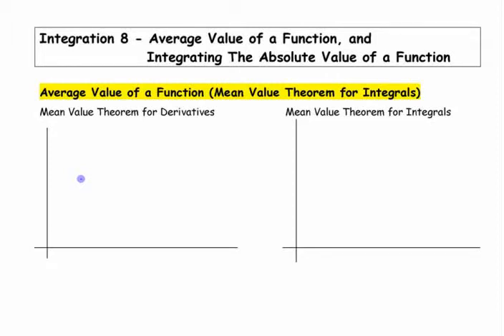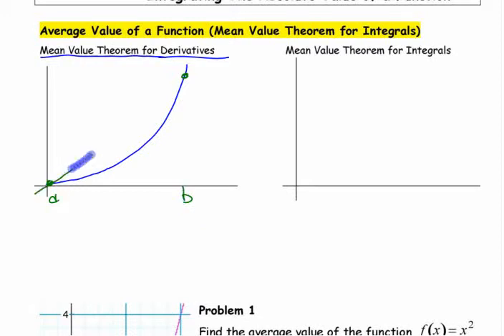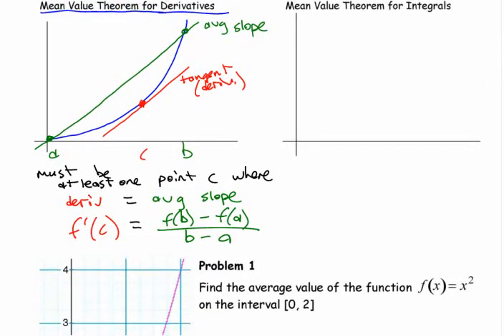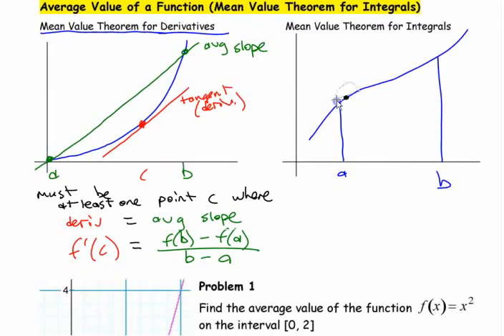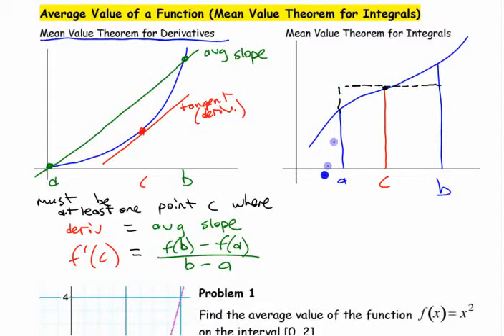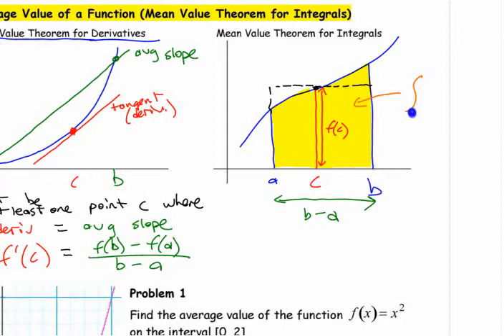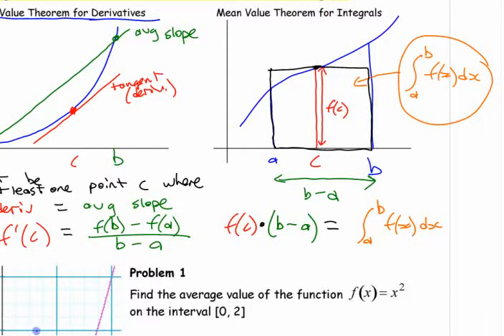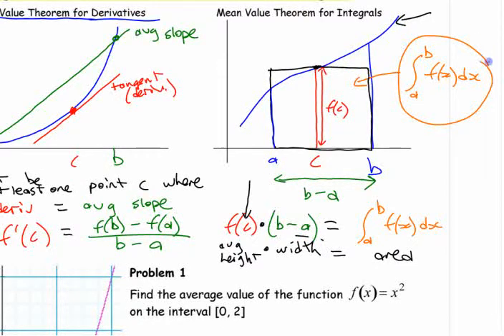Ca12 - 5.8 (1) Average Value of a Function